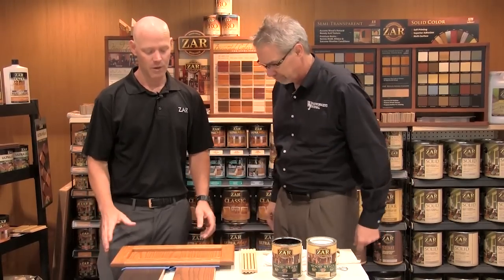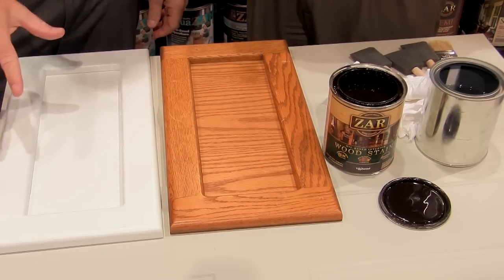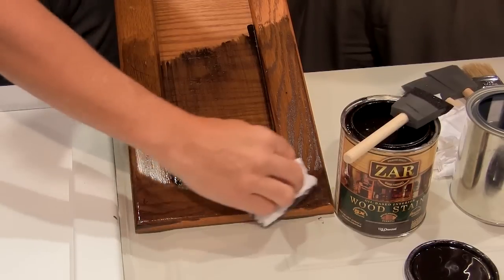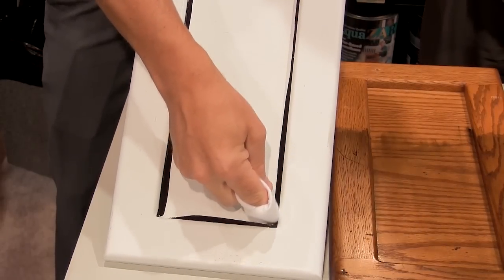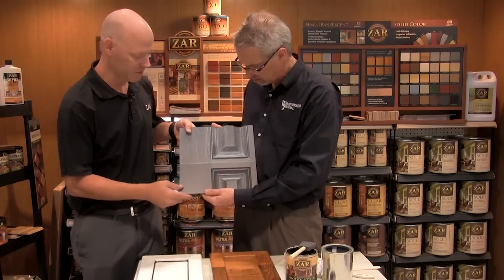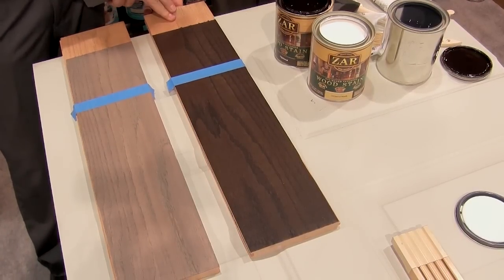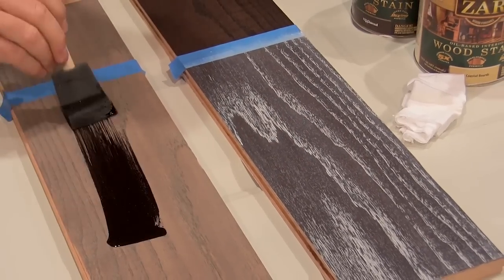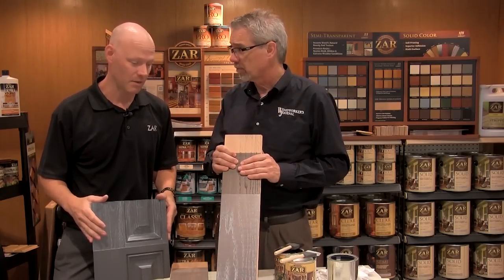How to Apply a Glazing Finish with Wood Stain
Glazing is a wood finishing technique in which a layer of stain color is applied over a stained or painted surface. At this year's National Hardware Show, we stopped at the ZAR Wood Stains booth and learned how to update the look of a stained or painted cabinet doors or piece of furniture by applying a glaze finish. You can apply glazing with regular wood stain. You don't need a special glazing product. In this video we show you two techniques. First, how to apply glaze to a cabinet door or molding. Second, how to apply glaze to a flat surface, such as flooring.